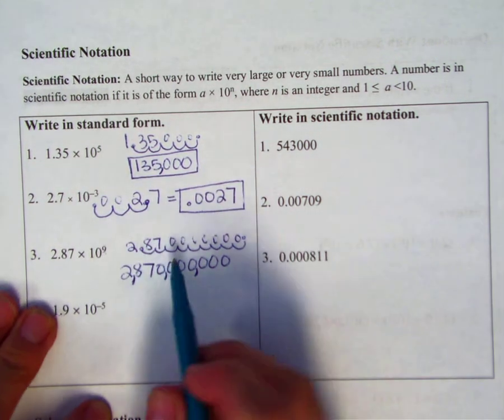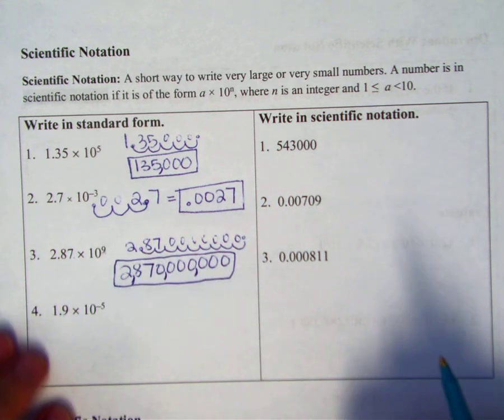Unit 11 Sci Not Part A